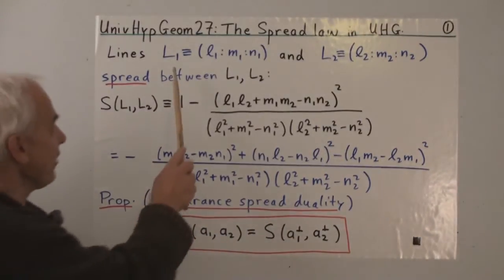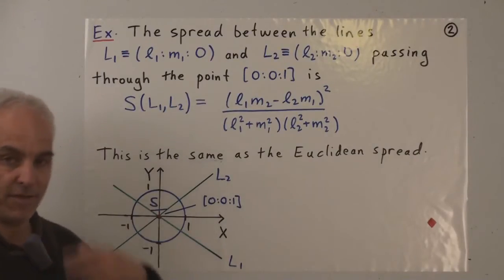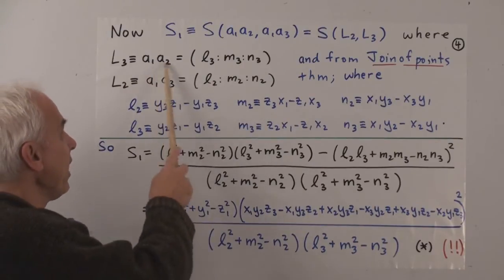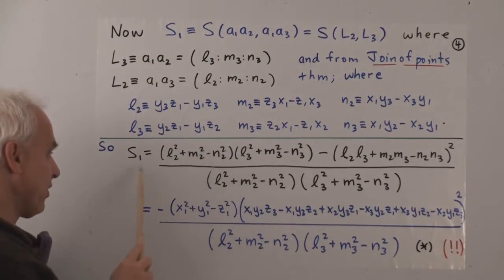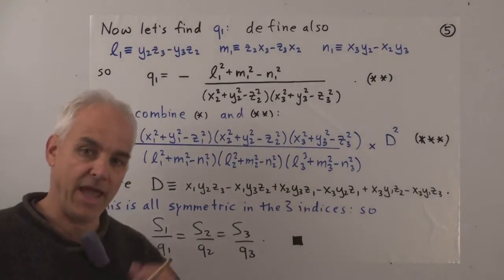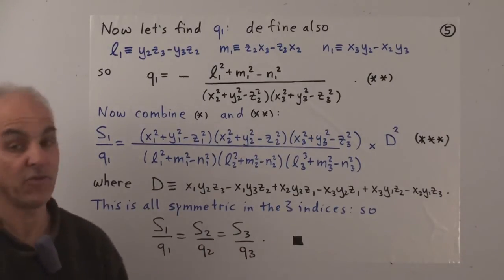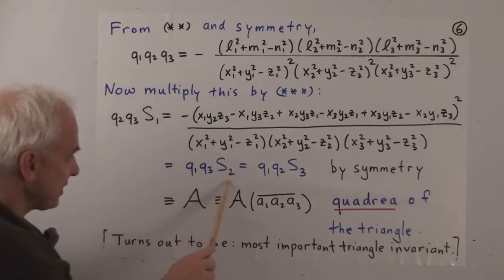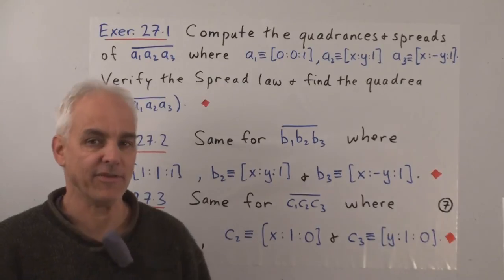The Spread law in Universal Hyperbolic Geometry | Universal Hyperbolic Geometry 27 | NJ Wildberger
The spread between two lines in hyperbolic geometry is exactly dual to the notion of the quadrance between two points. The Spread law is the third of the four main laws of trigonometry in universal hyperbolic geometry. Its proof also relies on a remarkable polynomial identity, just as did the proofs of Pythagoras' theorem and the Triple quad formula.

In this video we review the definition of spread, give an example relating it to the spread between lines in Euclidean geometry, and give a proof.

CONTENT SUMMARY: pg 1: @00:11 ; spread; quadrance spread duality;
pg 2: @03:04 ; example
pg 3: @04:36 ; Spread law (hyperbolic version); proof
pg 4: @06:49 ; proof continued; big expression resolution @08:52; observation on how to remember factors @11:41 ; the heart of the proof @12:49 ; formula(*);
pg 5: @13:15 ; proof continued; formula(***); "And that's a proof of the spread law." @17:05
pg 6: @17:29 ; Harvesting consequences of proof of spread law; quadrea of the triangle introduced
pg 7: @22:33 ; Exercises 27.1-3 (THANKS to EmptySpaceEnterprise)